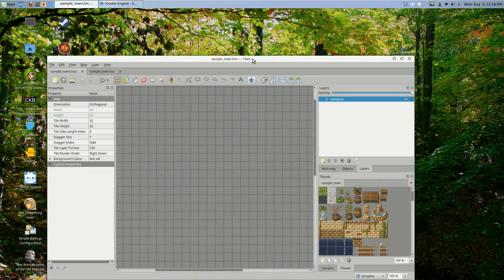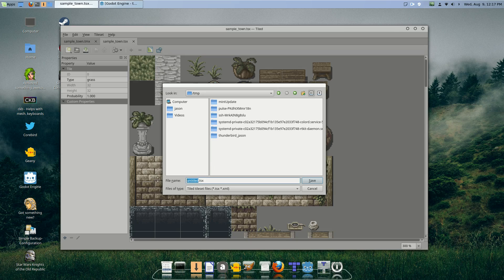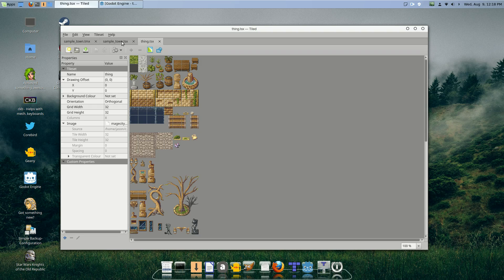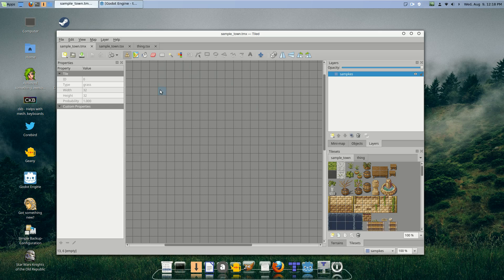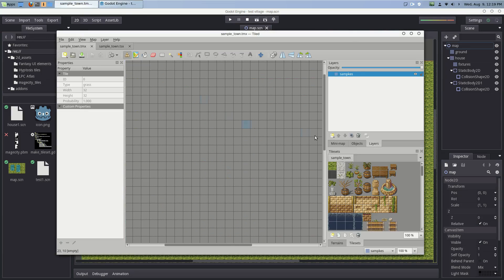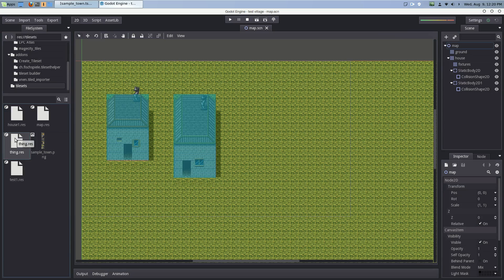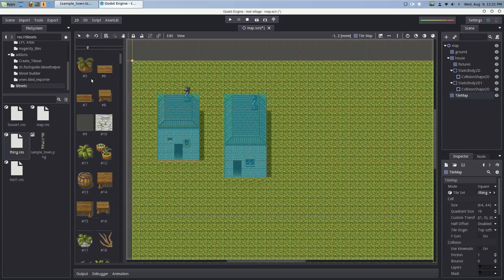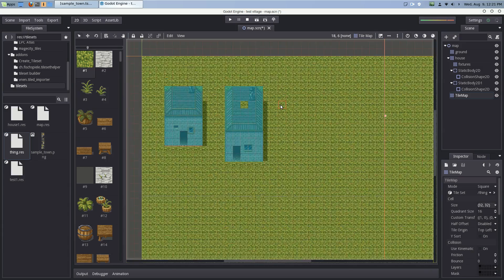How I Import Tilesets into the Godot Engine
In this video, I show you how I import tilesets I've created from Tiled into the Godot Engine.